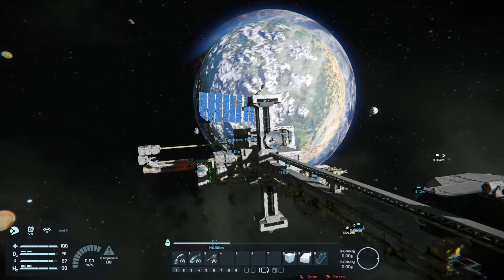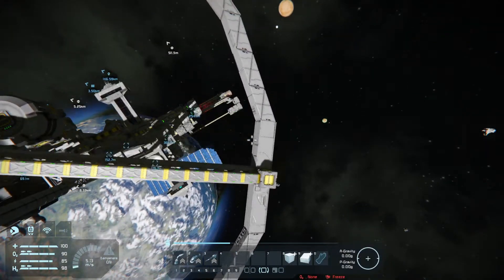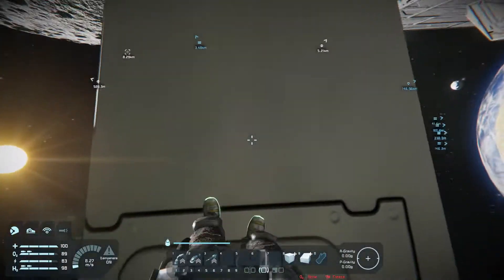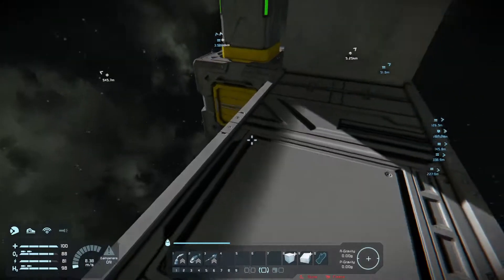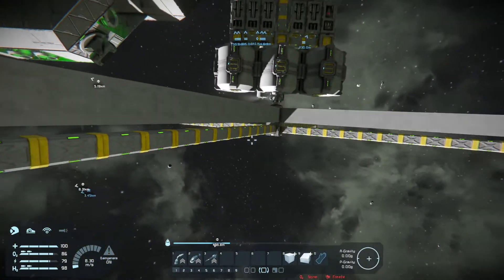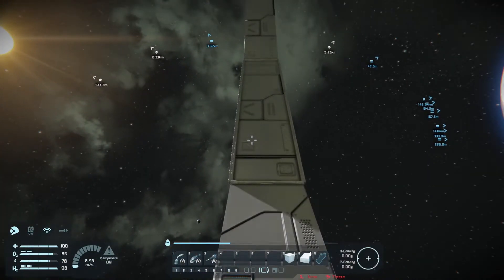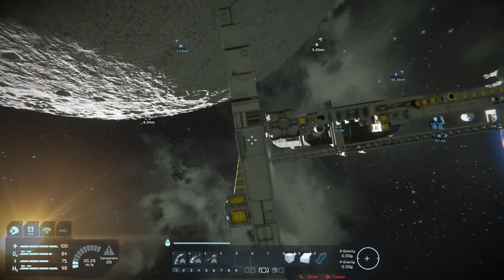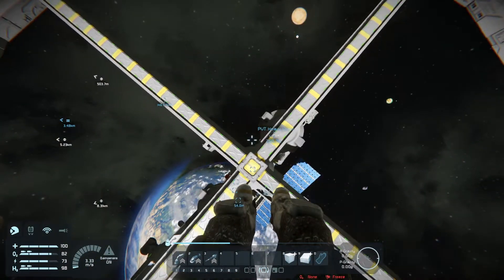Space Engineers - artificial gravity works!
Made a centrifuge section on my space station and huzzah, it actually works to generate centrifugal force on my Engineer.